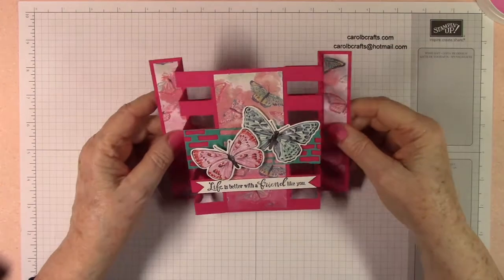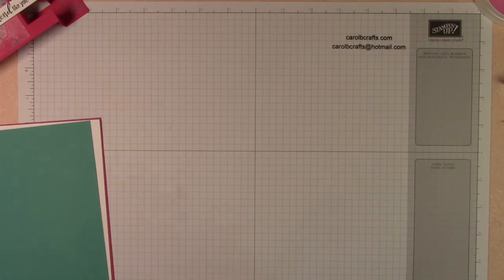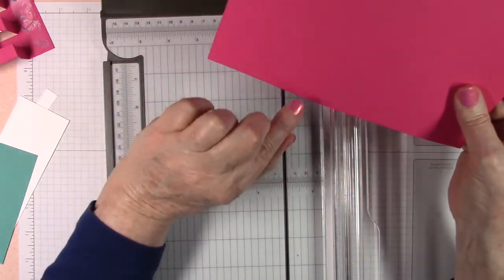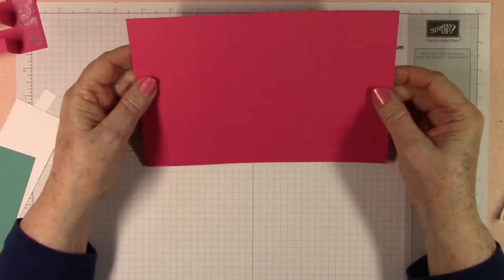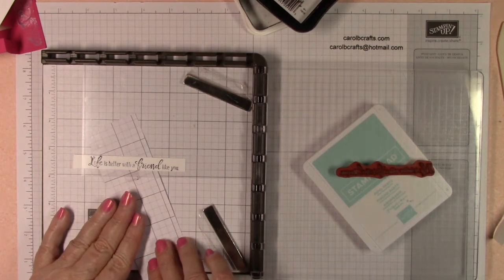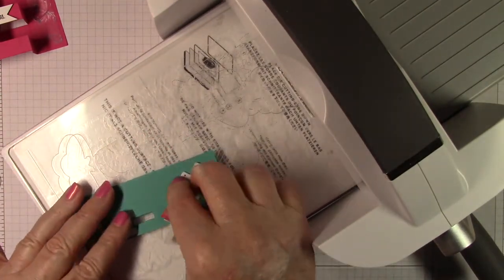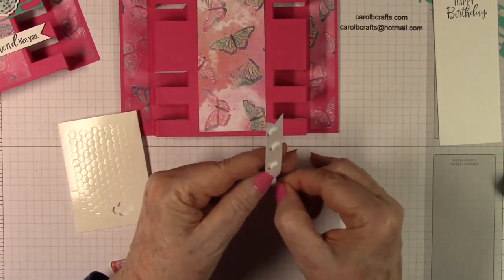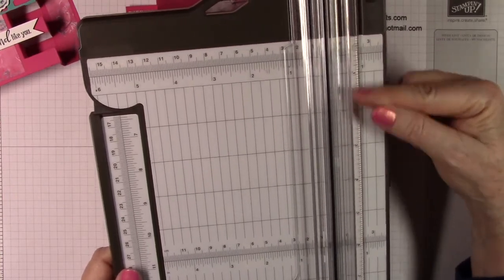TOWER FUN FOLD CARD - Project1 - Stampin' Up! Butterfly Brilliance Online Class Create Kit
Buy Butterfly Brilliance Stamps and Dies